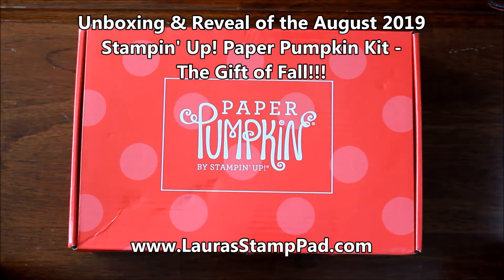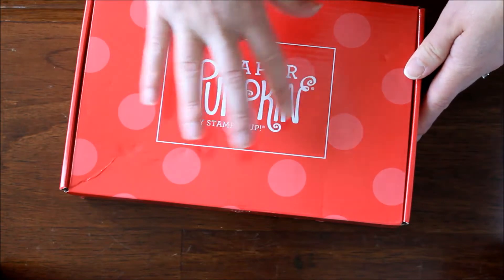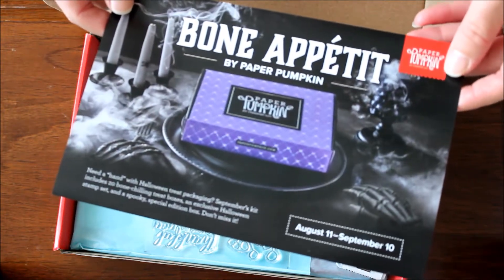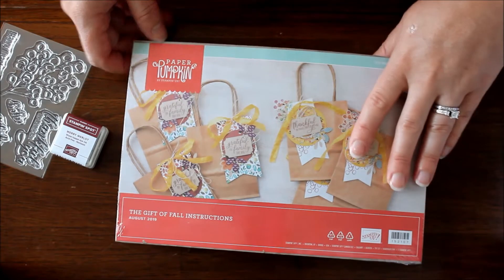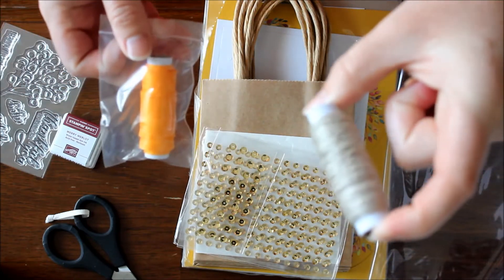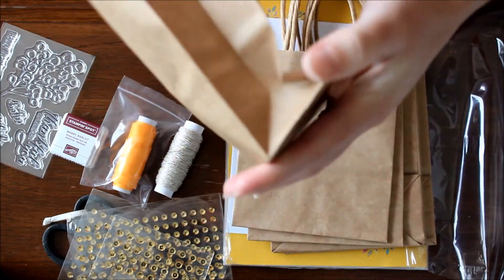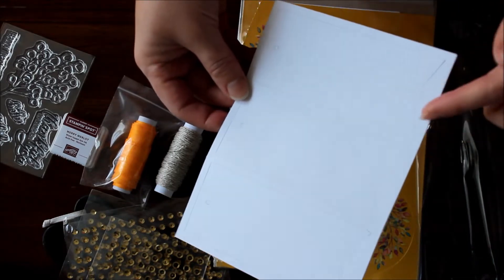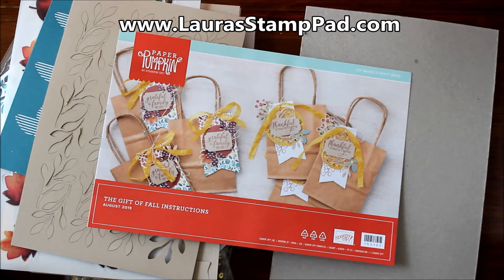Unboxing of the August 2019 Stampin' Up! Paper Pumpkin - Laura's Stamp Pad